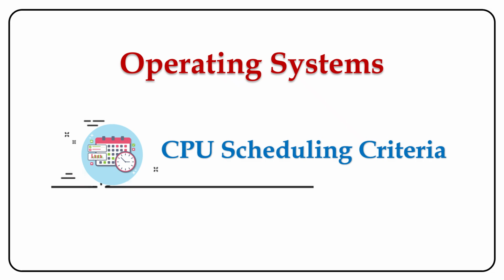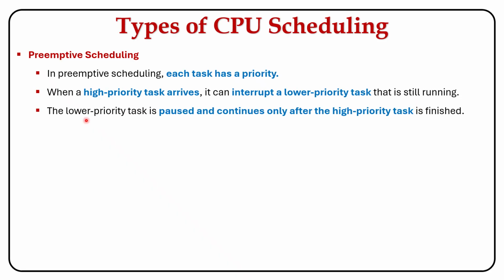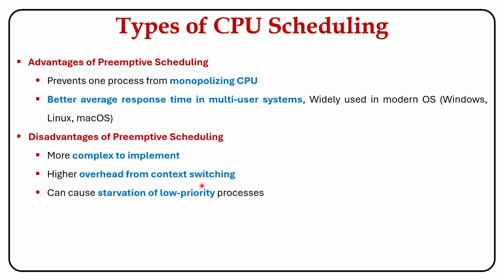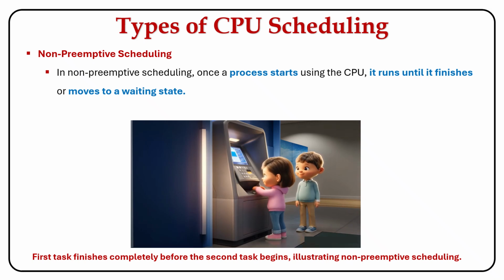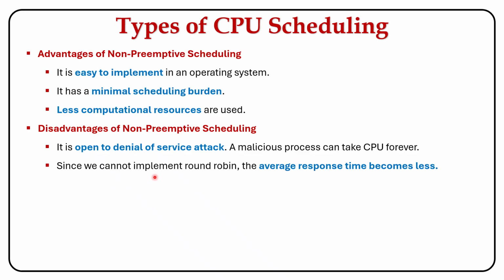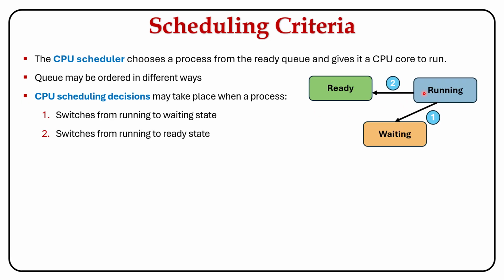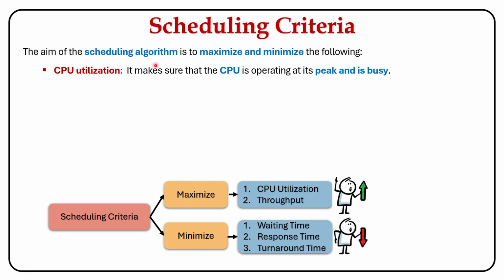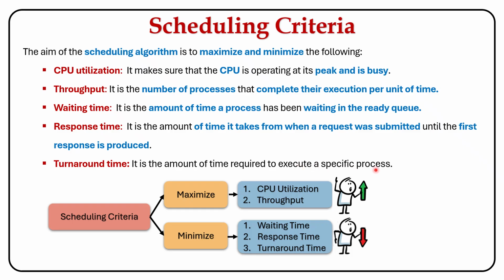CPU Scheduling Criteria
Lets learn about CPU Scheduling Criteria in Operating Systems